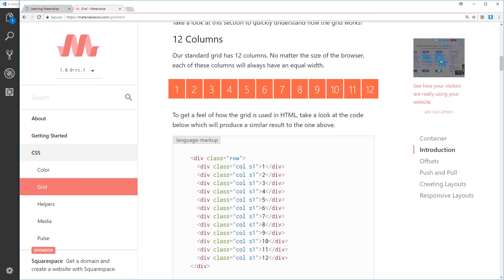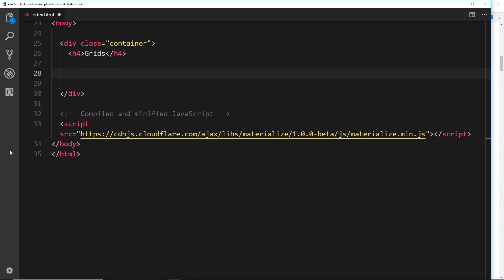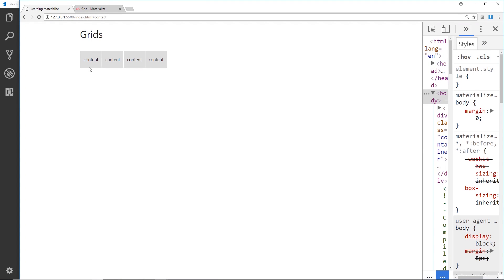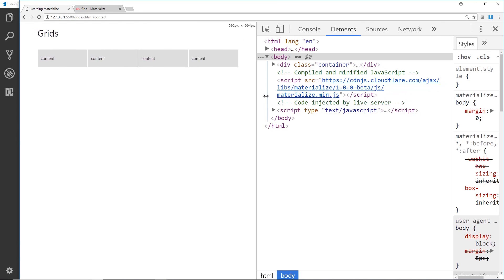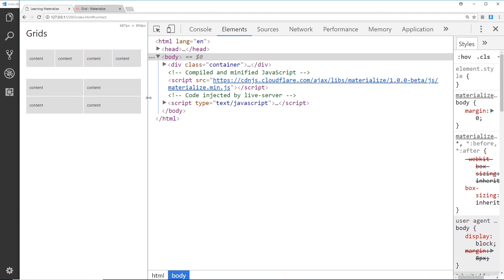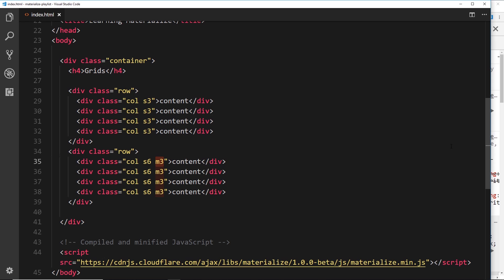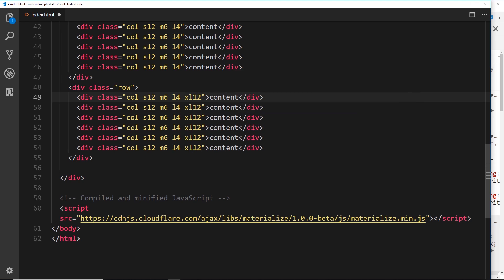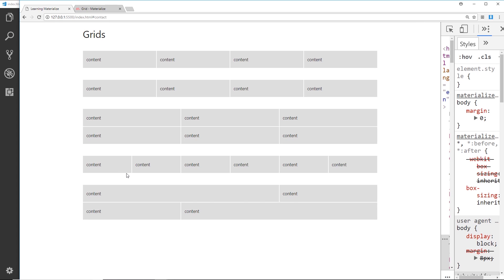Materialize Tutorial #9 - Responsive Grid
Hey, in this Materialize tutorial we'll take a close look at the 12-column responsive grid system.